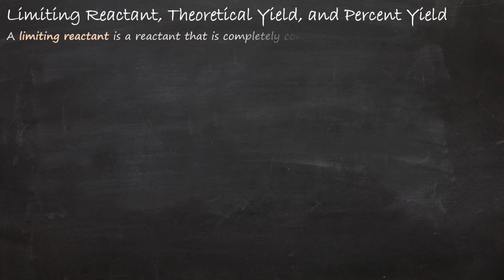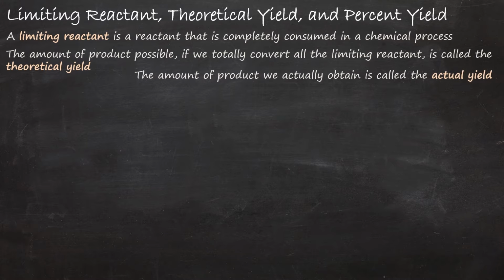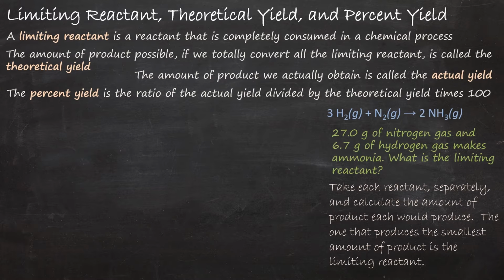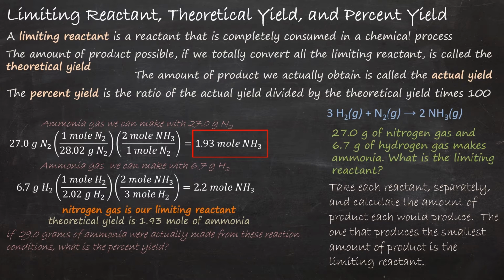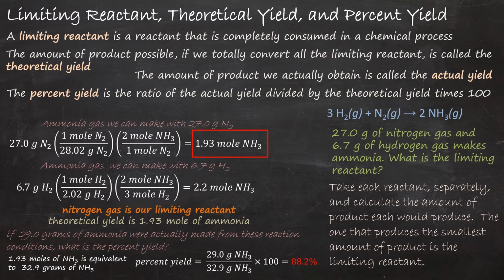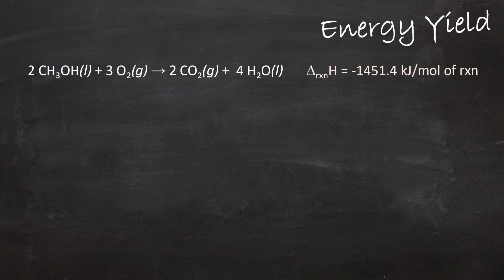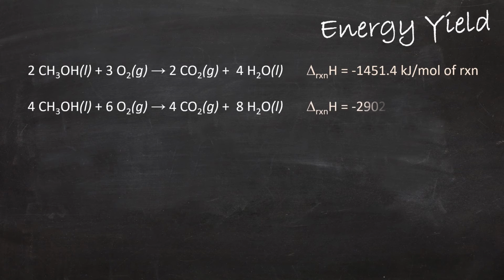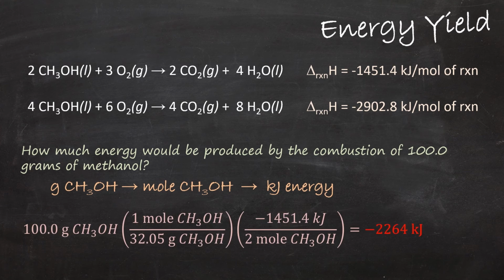57 Chemical Reactions VII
In this lecture we look at the stoichiometry as it pertains to finding the limiting reactant.  From there we can compute the theoretical and percent yield.  We also will compute the energy of the reaction.
- Limiting Reactant, Theoretical Yield, and Percent Yield
- Stoichiometry and the Energy Yield of a reaction